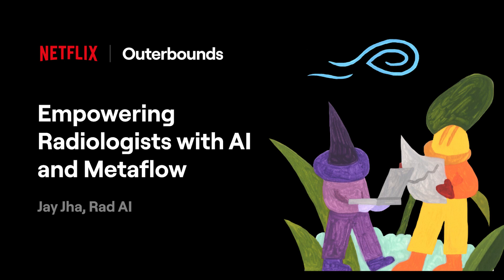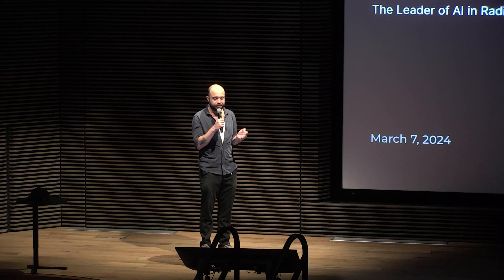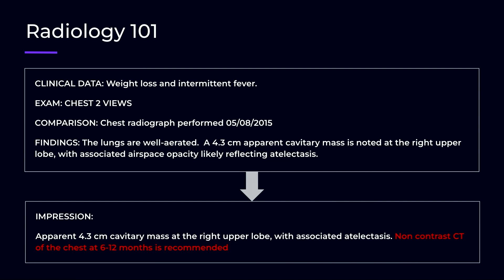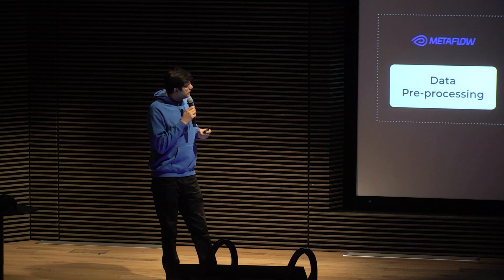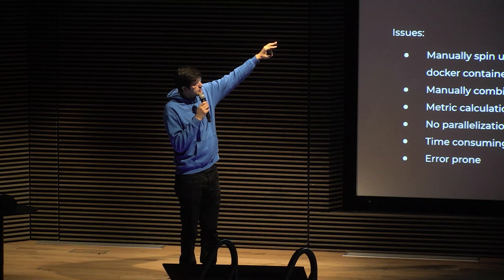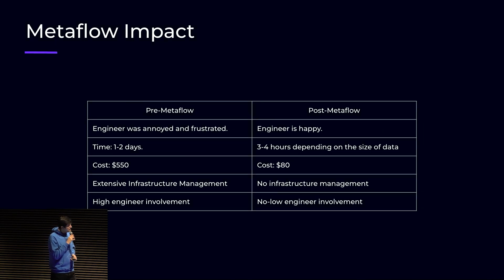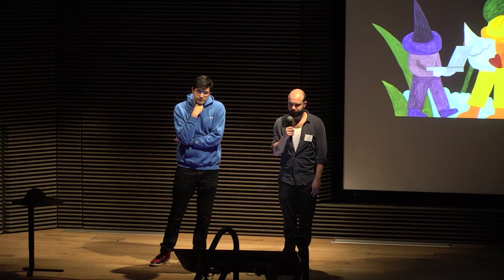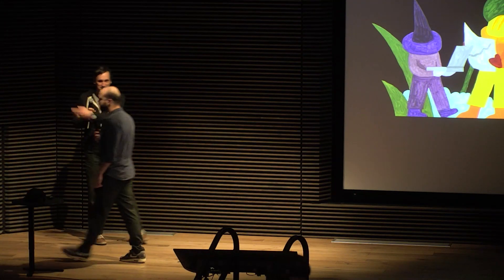Empowering Radiologists with AI and Metaflow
This spring at Netflix HQ in Los Gatos, we hosted an ML and AI mixer that brought together talks, food, drinks, and engaging discussions on the latest in machine learning, infrastructure, LLMs, and foundation models.

This talk was by Jay Jha, Rad AI.